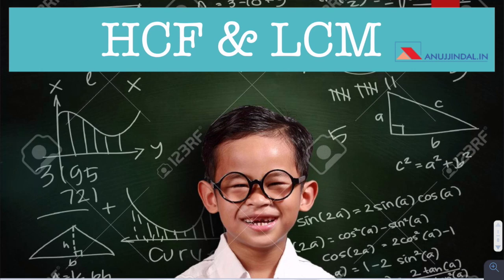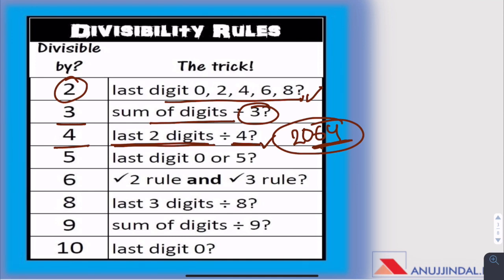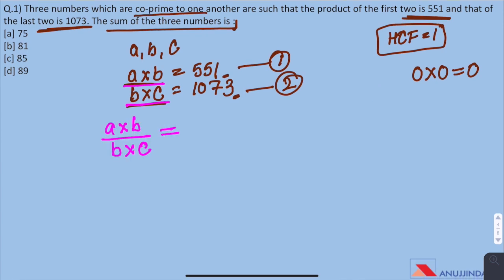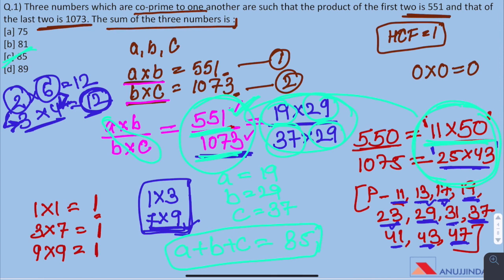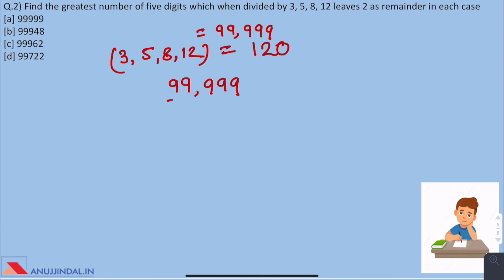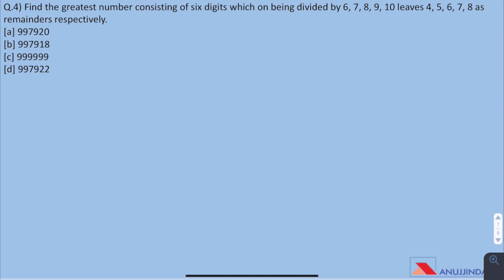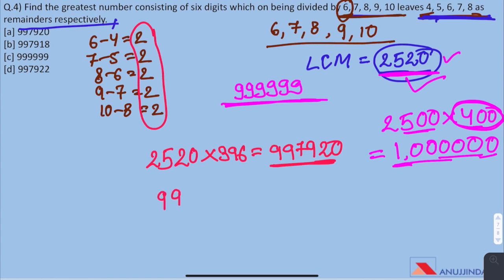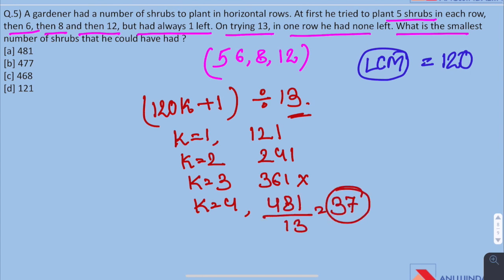HCF and LCM | Quantitative Aptitude | RBI Phase 1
In this video, I have discussed a few questions related to the Quantitative Aptitude Topic - HCF and LCM. These Questions vary on the difficulty parameters from Easy to Difficult. These questions will help you build your concepts. I have also provided Universal Shortcuts which will help you in solving such questions very quickly.

Crash Course Details:
1) Phase 1 Complete Course (Videos + PDF + Mocks)

2) Phase 2 Complete - ESI + F&M + English Descriptive (Live sessions + Videos + PDF + Mocks)

3) Video Lessons, Sectional Tests & Topic Tests & GK Tests.

4) Current Affairs for Phase 1 & Phase 2 (PDFs + Videos)

5) Comprehensive Mocks for Phase 1 & Phase 2.